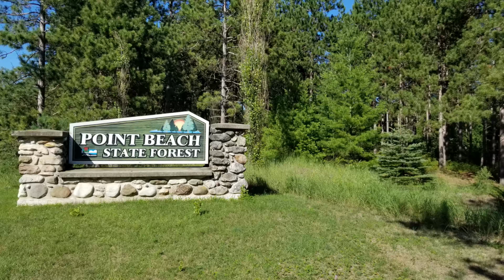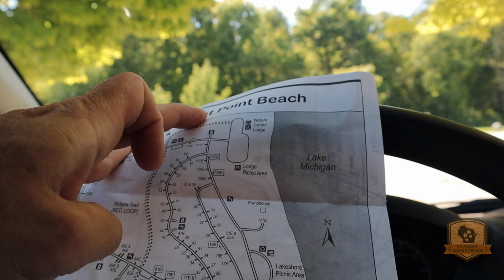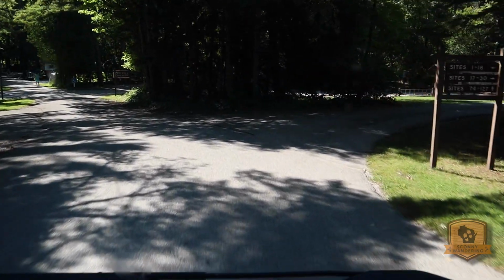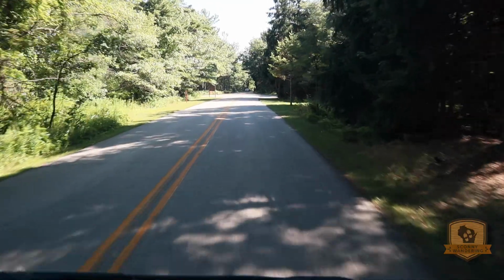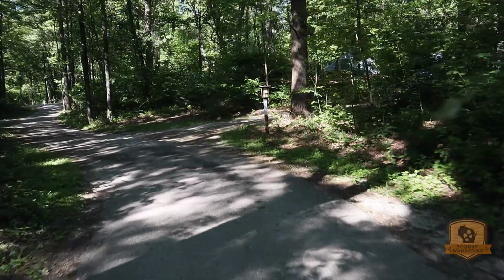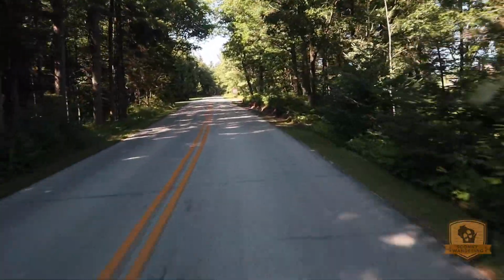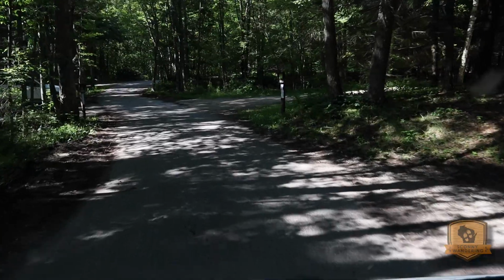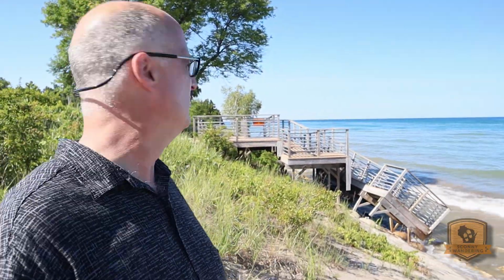Is Point Beach State Park Falling into Lake Michigan? And how Wet is the Campground?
(uodate, new redemption video coming late summer 2022)
In this Video I will give you an honest look at the state of Point Beach State forest as of Late July 2020.  I will show the state of the campground as well as the condition of the shoreline.
Conditions are subject to change.
Point Beach State Forest features 3,000 acres of land and 6 miles of sandy beach along the shores of Lake Michigan. Point Beach offers family campsites, two large group cabins and an outdoor group camp. A popular feature within the property is the Rawley Point Lighthouse, which has been operated and maintained by the U.S. Coast Guard since 1853.